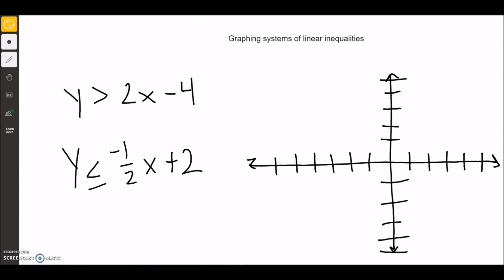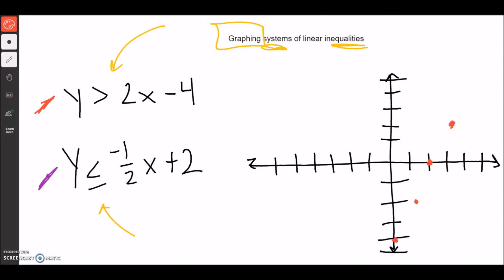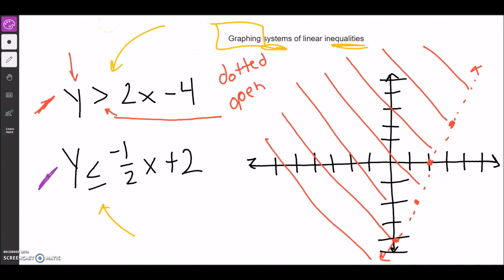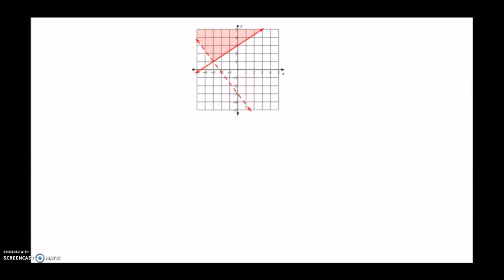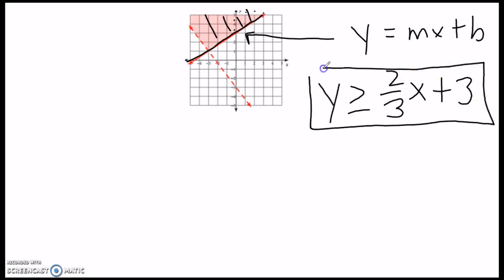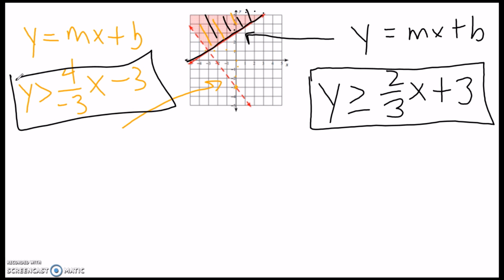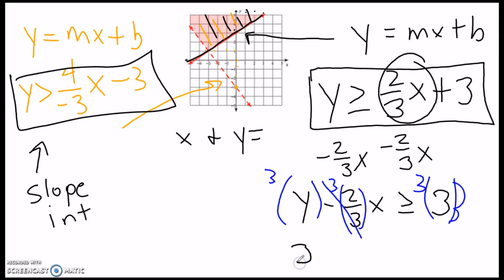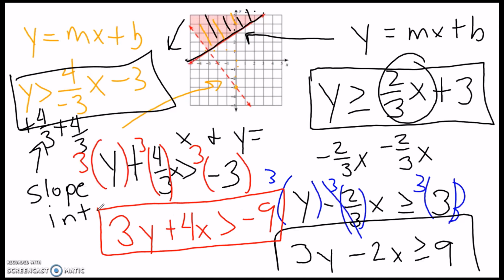Graphing systems of linear inequalities